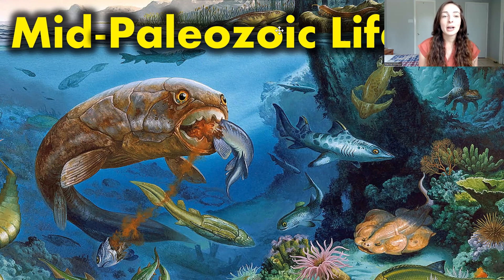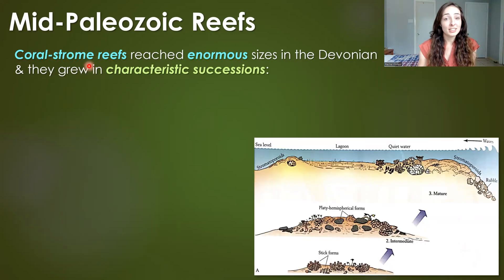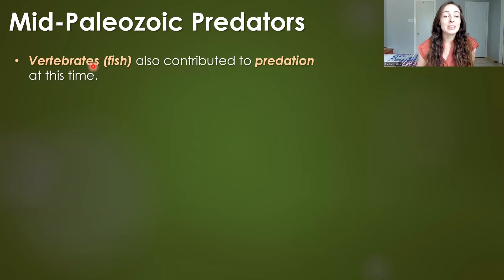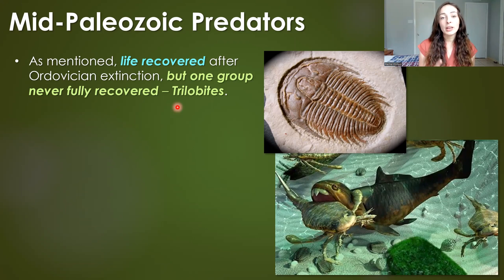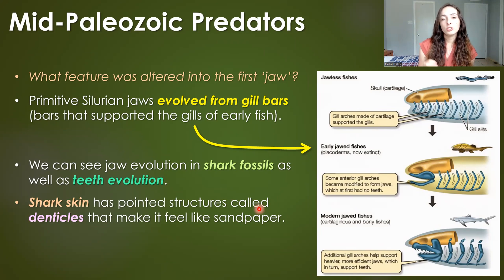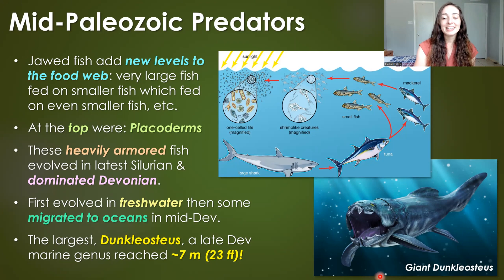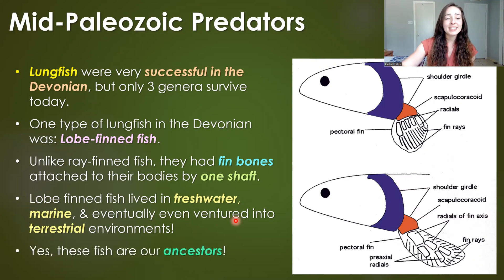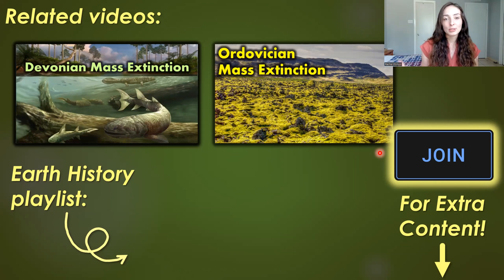Middle Paleozoic Life: New Predators & First Land Animals (from Tiktaalik) | GEO GIRL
There is a reason the Devonian is called the "Age of Fish". Large, jawed fish evolved in and dominated the Devonian period during the middle Paleozoic Era. The invention of jaws allowed the food web to develop as well as many new evolutionary adaptations in prey organisms.
However, giant jawed fish like placoderms were not the only important fish living during the middle Paleozoic. Lobe finned fish also evolved and thrived during this time, and even stepped onto land to become the first land animals that would eventually lead to the evolution of humans and all other land vertebrates!
Plants were also moving to land at this time. Non-vascular plants had spread to land in the early Paleozoic, but by the mid Paleozoic, vascular plants joined the land party, providing shade for the newly evolved amphibians. However, the spread of vascular plants on land also had disasterous consequences that led to mass extinction at the end of the Devonian- I will have a video out next week about that extinction event! ;)

Your inner fish by N. Shubin (highly recommend this book! It's so good, and is written to a broad audience- does not contain scientific jargon)

0:00 Timeline & Life summary
1:34 New reef builders
3:32 New invertebrate predators
5:01 New vertebrate predators
6:03 Ostracoderms (armored fish)
7:22 Invention of jaws!
10:36 Placoderms dominated
11:57 Sharks & ray-finned fish
13:15 Animals move to land!
15:39 Plants move to land!
16:50 Related videos & references